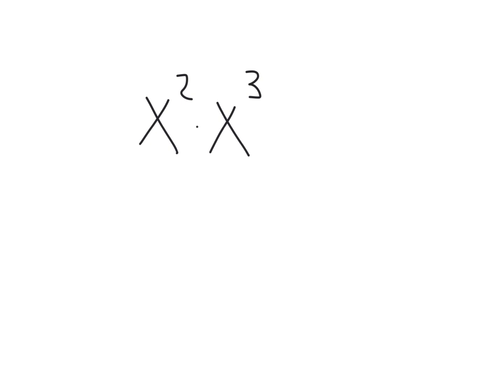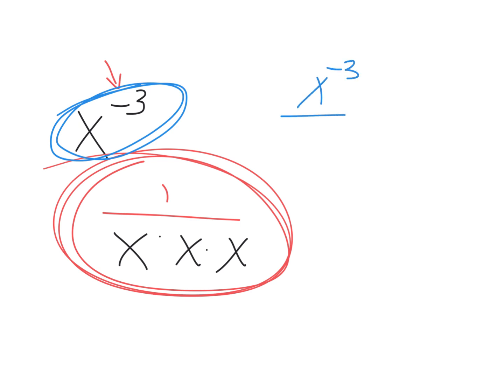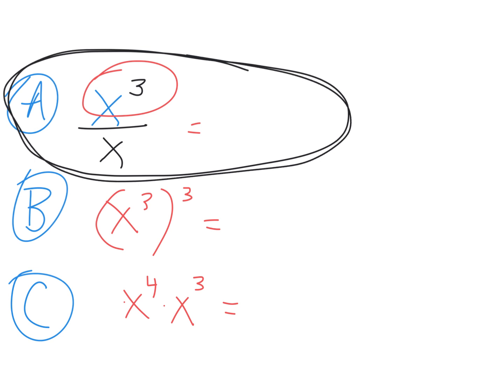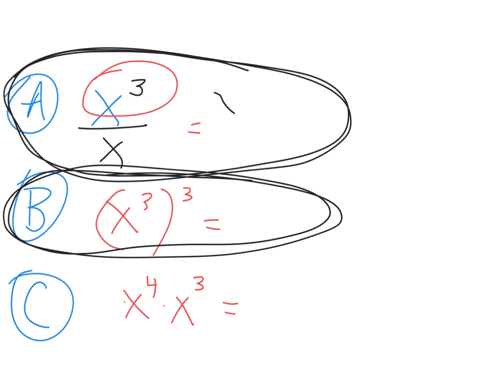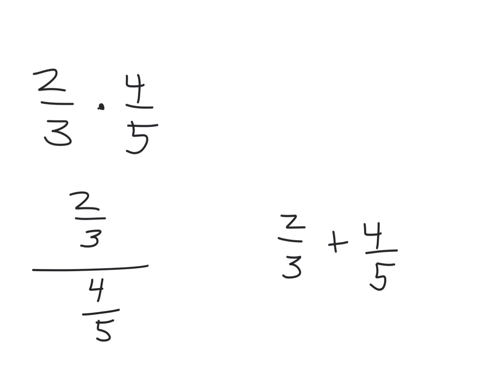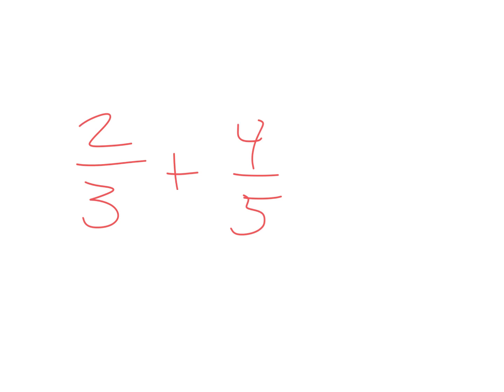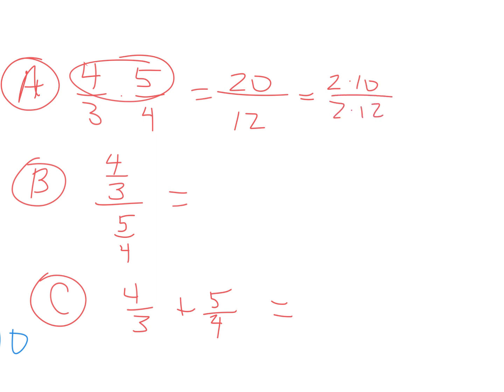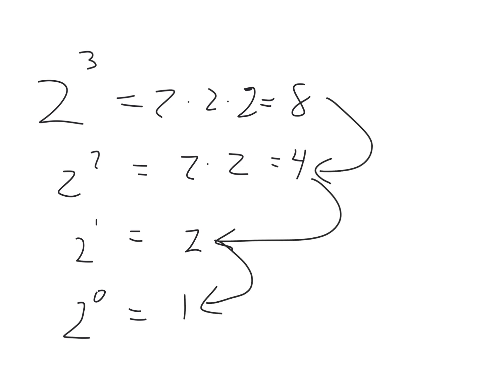ha exponents sept 6 2024